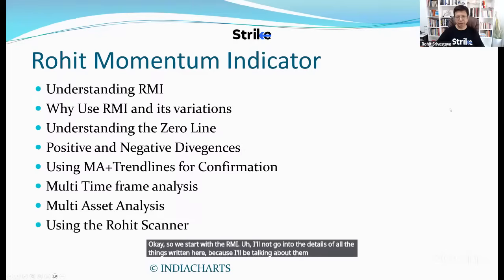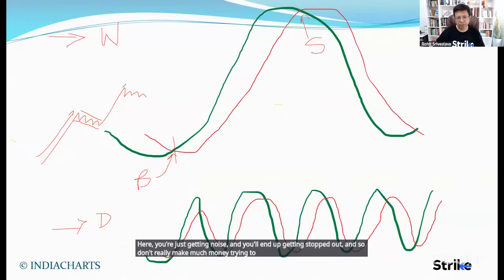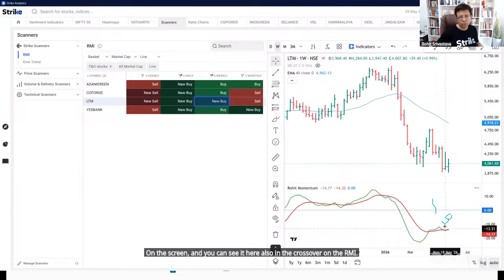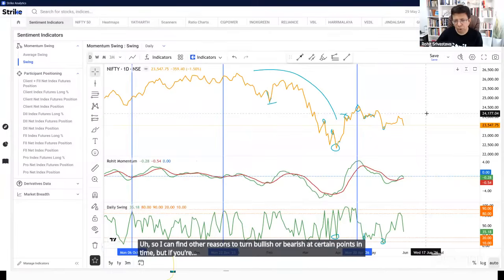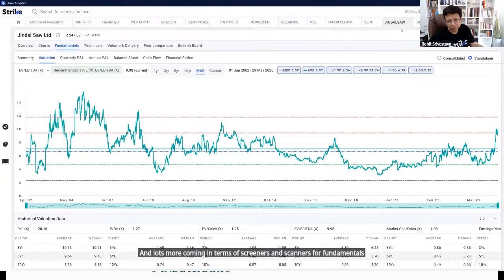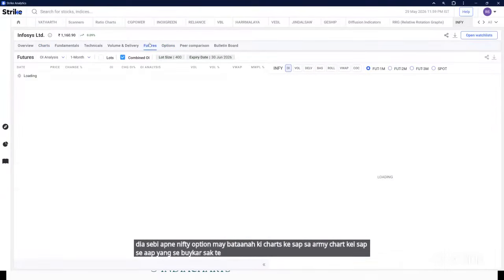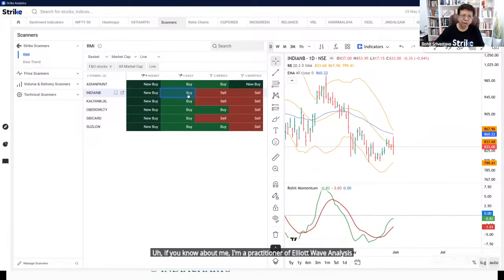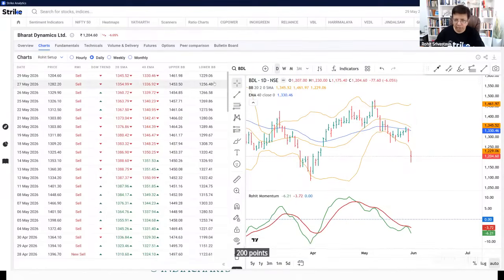Smart Nifty Options Trading: Timing Entries with RMI & Sentiment Analysis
Are you struggling with timing your entry and exit in Nifty Options? In this exclusive live webinar, market veteran Rohit Srivastava reveals a highly structured, rule-based approach to Nifty options buying. Learn how to stop guessing and start relying on market probability and sentiment analysis to optimize your trades.

Join us to uncover the power of the proprietary Rohit Momentum Indicator (RMI) available exclusively on Strike Money. Whether you trade on any platform, having the right analytical edge is what separates successful option buyers from the rest. we dive deep into advanced multi-timeframe momentum and market sentiment to filter out market noise.

What You Will Learn in This Live Session:
Learn a structured approach to Nifty option buying: Understand how to navigate market cycles and improve your trading discipline.
•  Use RMI (Rohit Momentum Indicator) for precise entry timing: Discover why RMI is faster and smoother than traditional MACD for catching market momentum.
•  Combine market sentiment indicators to confirm trends: Learn how to read the Swing Indicator to identify overbought and oversold extremes.
•  Identify high-probability trade setups and avoid false signals: We do not rely on exact price predictions; instead, we focus on identifying high-probability zones for entry and exit.
•  Build a rule-based strategy for consistency and discipline: Stop falling for FOMO (Fear Of Missing Out) and wait for the perfect multi-timeframe alignment.
•  Real-market examples & practical insights: Watch live application of the Strike Money terminal to spot Nifty 50 and Bank Nifty opportunities.

We are a SEBI Registered Research Analyst (RA) firm providing research-backed stock market insights and personal finance recommendations for investors. SEBI Registration No: INH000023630